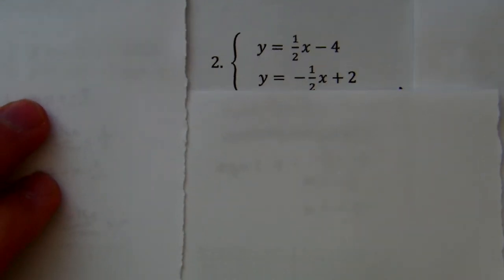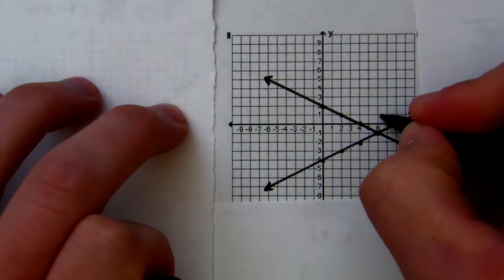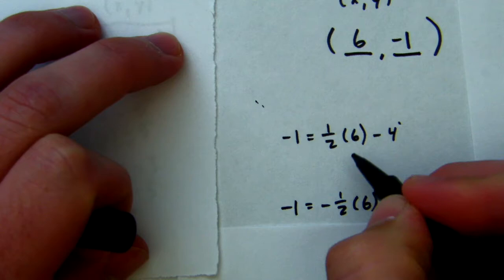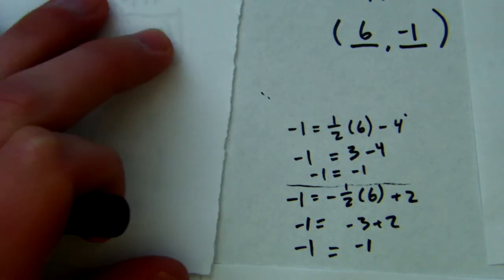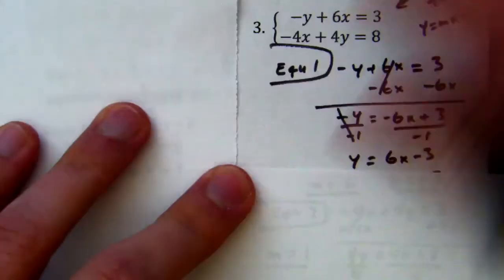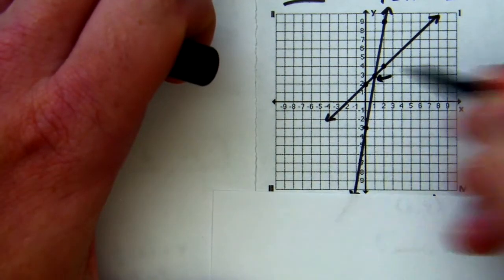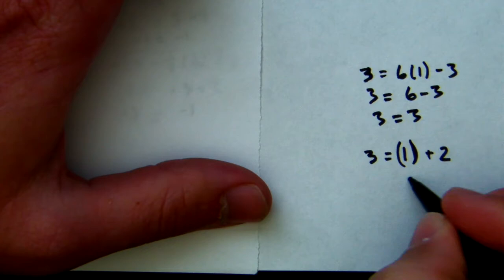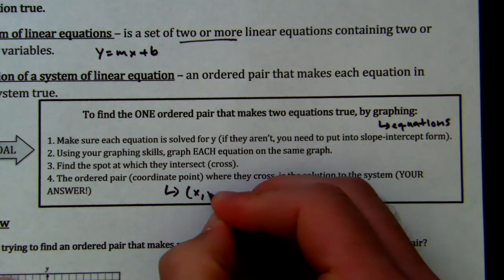REVIEW 2 Systems by Graphing